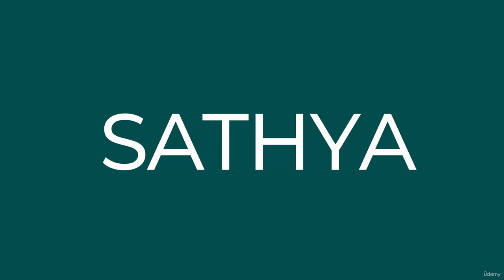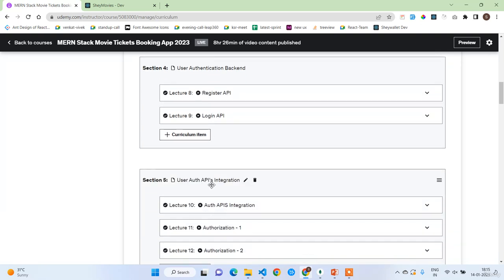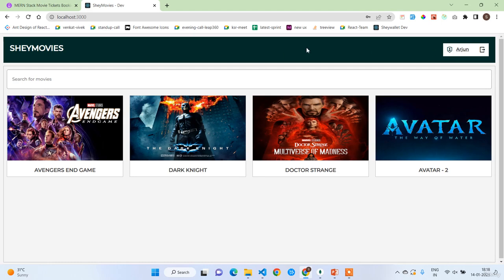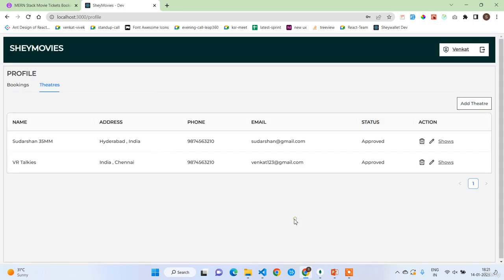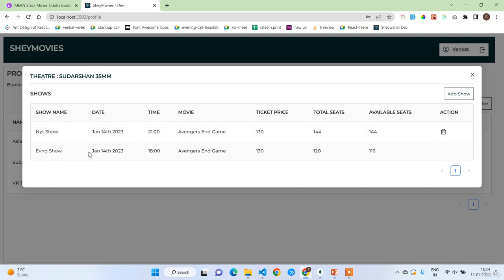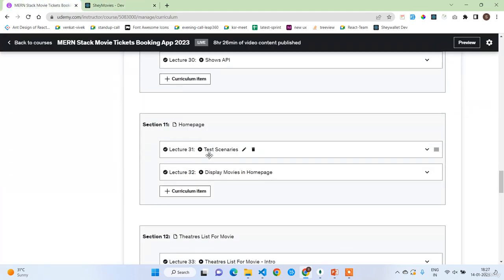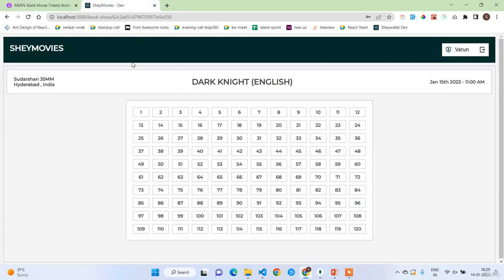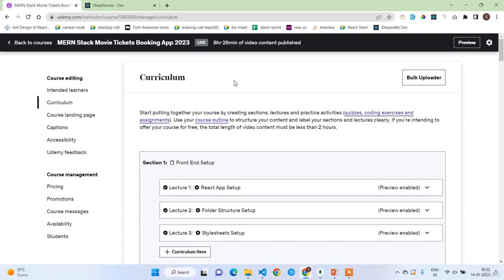Movie Ticket Booking MERN Stack Chapter1: Promo & Demo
Chapter1: Promo & Demo